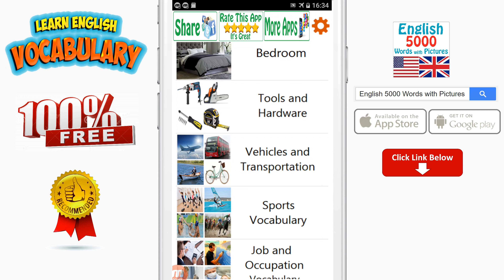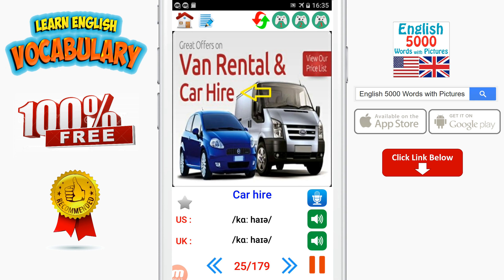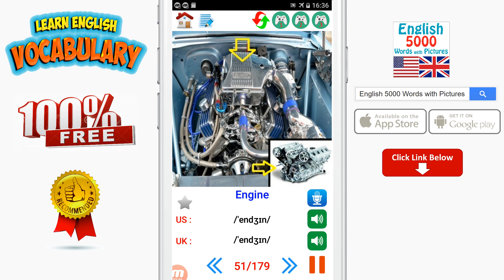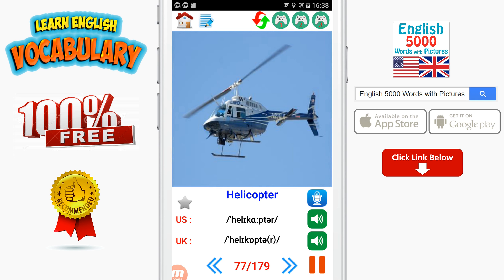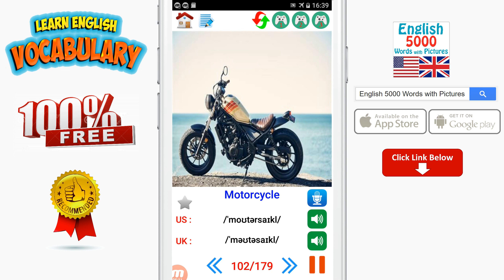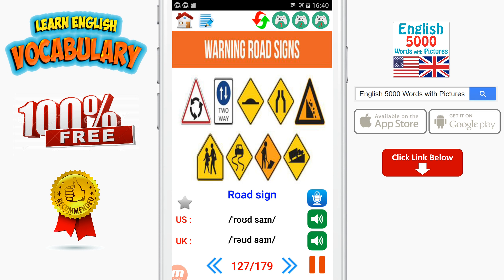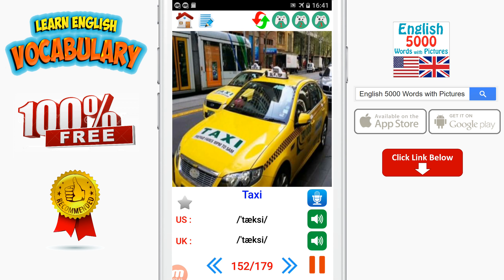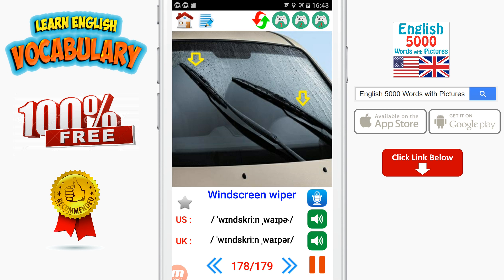English 5000 Words with Pictures - Vehicles and Transportation Vocabulary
English:
Application to Learn Vocabulary , Its offline and 100% FREE. Everything is FREE.

Android :

Application: " English 5000 Words with Pictures " is the easy and fun new way to learn English, You can learn vocabulary by seeing an images to illustrate words, with audio support American English and British English phonetic transcriptions and pronunciation recordings by native speakers.
- It's offline and free .No more boring when learning English vocabulary. Have fun and learn English vocabulary as easy as possible.
Features:
- Quality audio pronunciation and images.
- No internet connection required while learning (offline).
- Support English American and British English
- There are many mini games for you, playing game to learn English.
- Add all your new vocabulary to Reminder, it will remind you to learn your English vocabulary daily
- Commonly-used English vocabularies
- 100% Free: No limitations of content or functions in an attempt to make you buy a paid version. Everything is free.